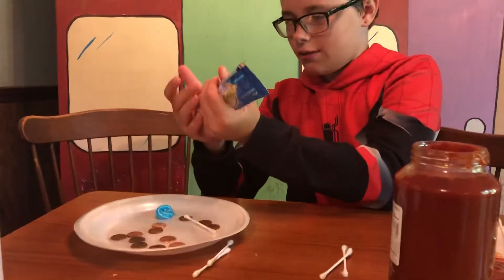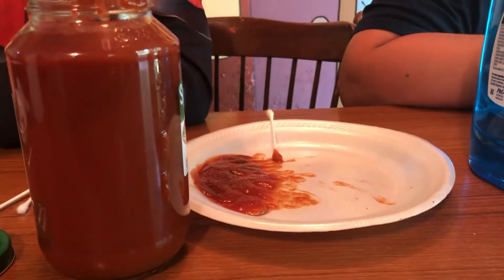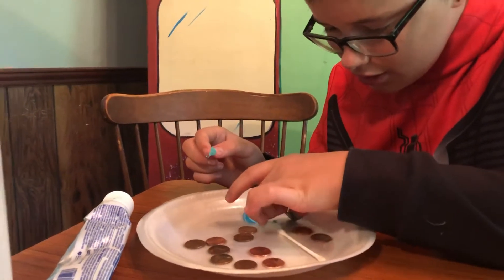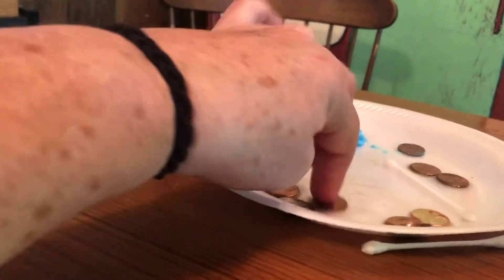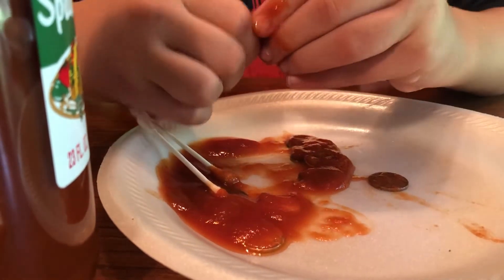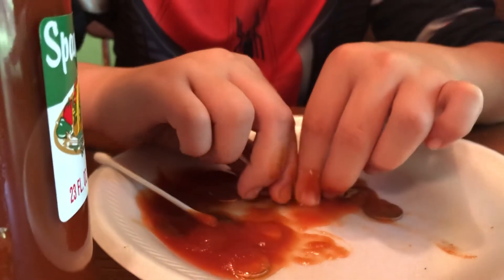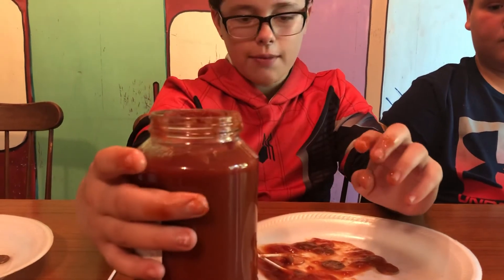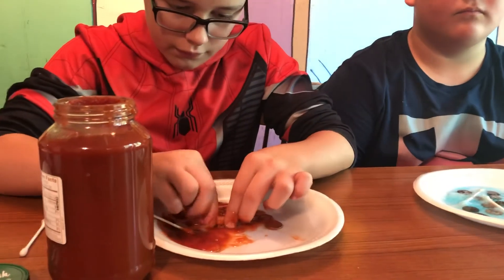Shiny Pennies part 2